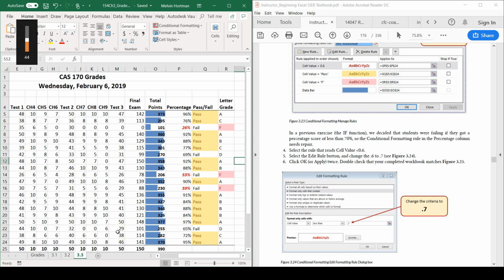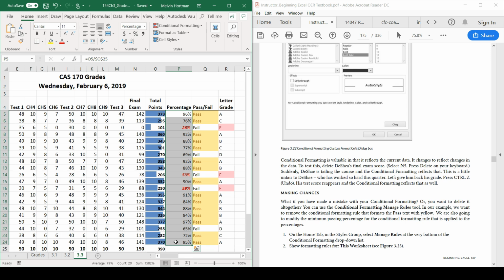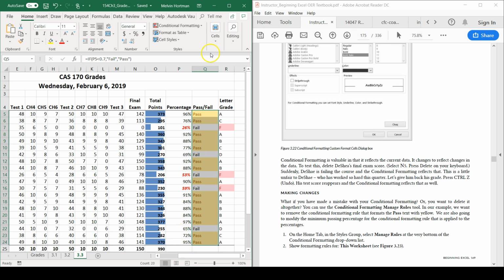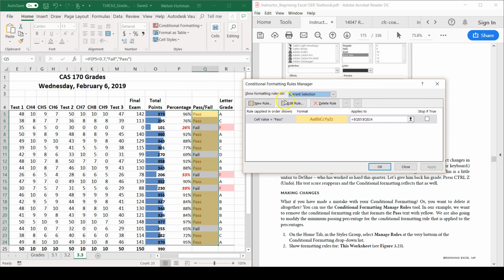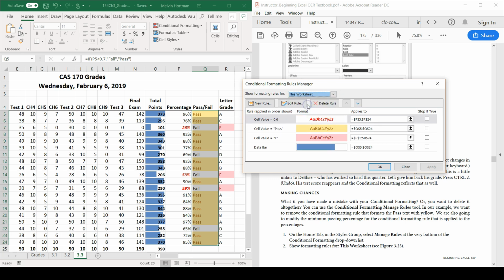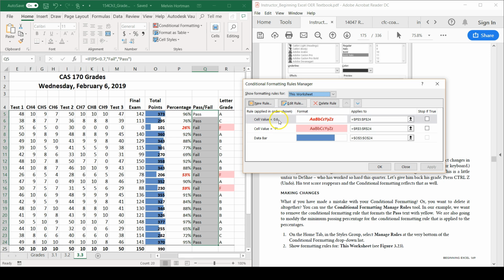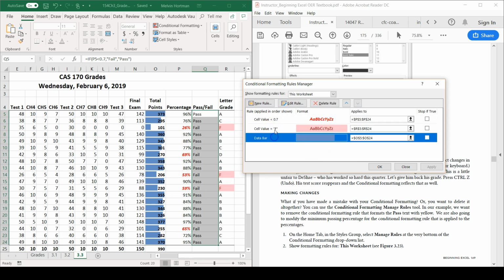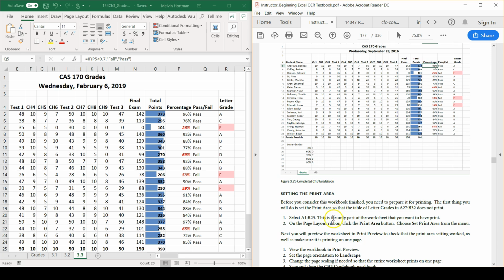Conditional Formatting: Editing Cell Rules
RTC DFT 154 Conditional Formatting: Editing Cell Rules